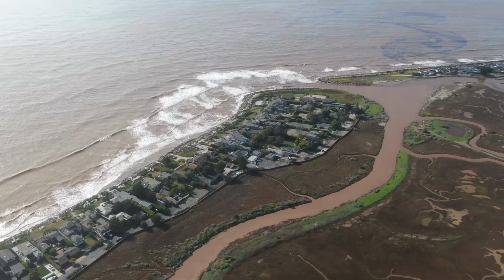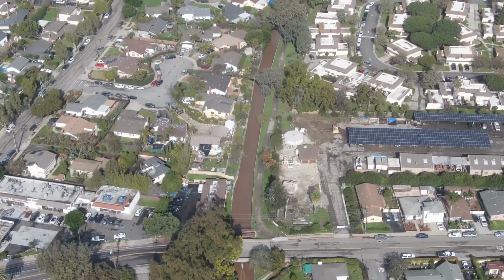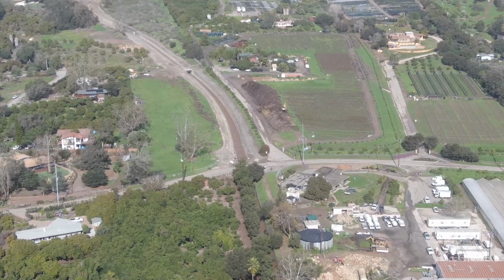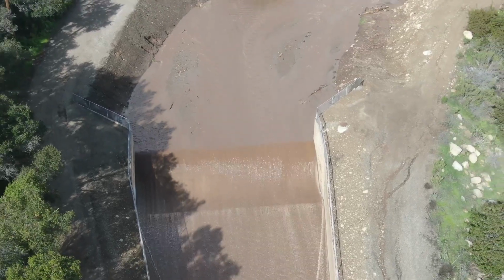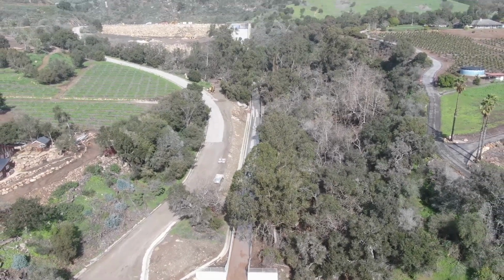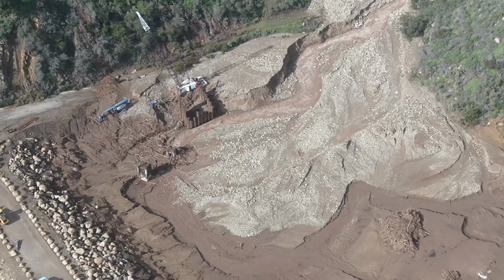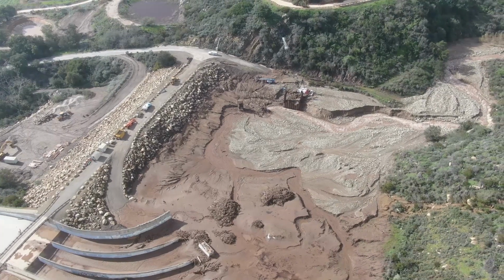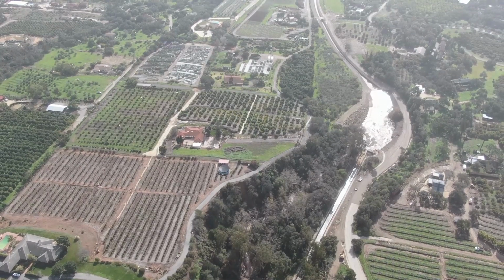Southern California Flooding: Santa Monica Creek Debris Basin Survey January 10th 2023